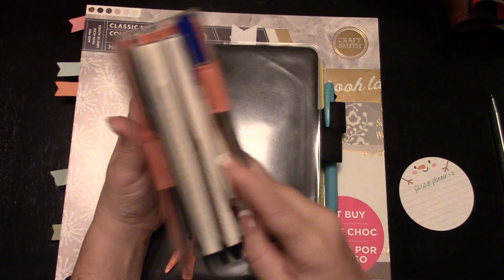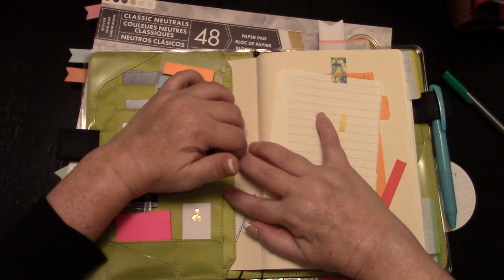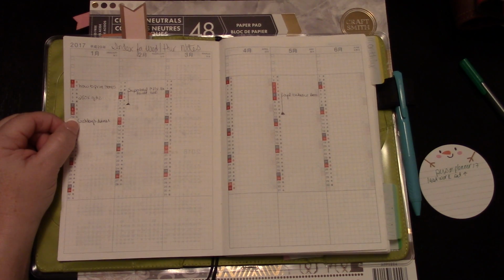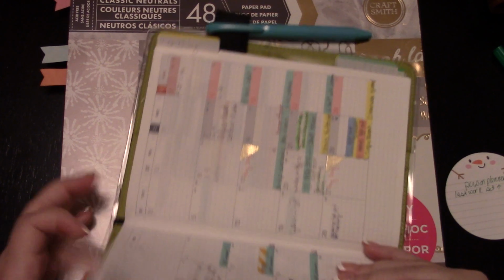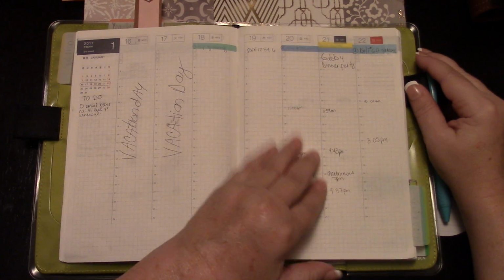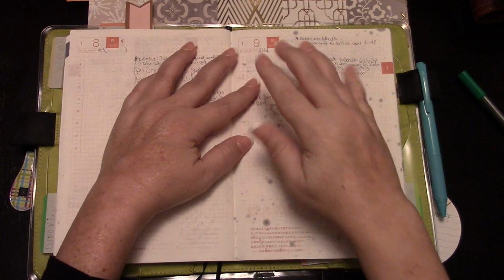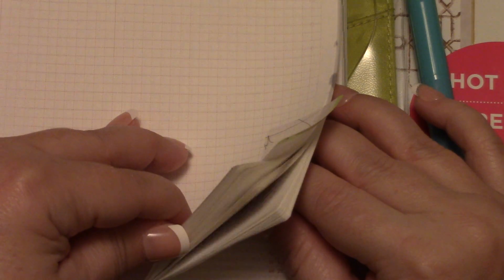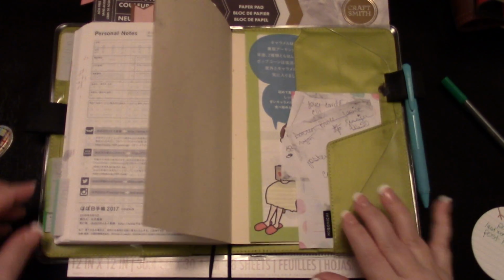2017 Planner Set up part II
Hi Everybody,

Here is what is shaping up to be my favorite planner. It is working so well for me at my office, keeping my organized and more productive. Give Hobonichi a shot